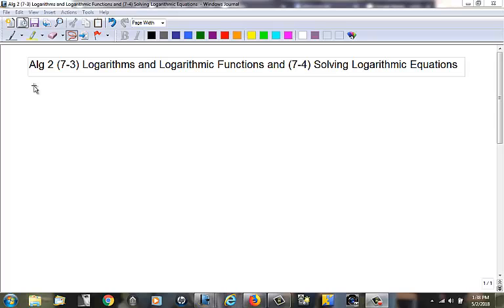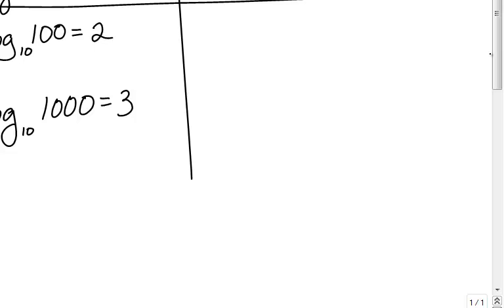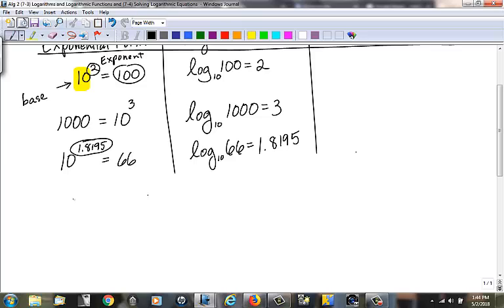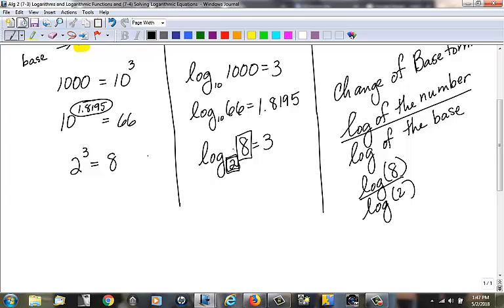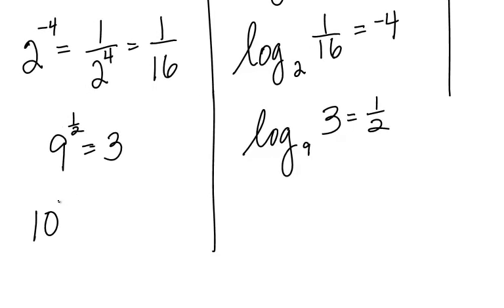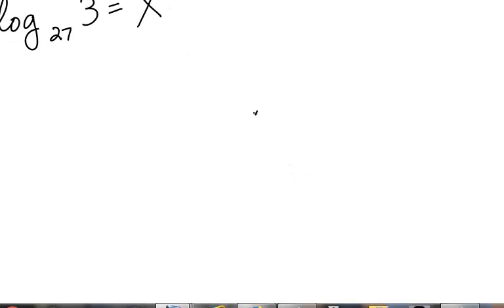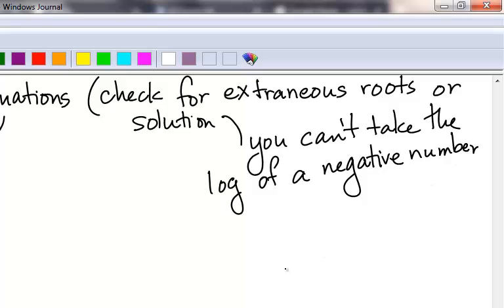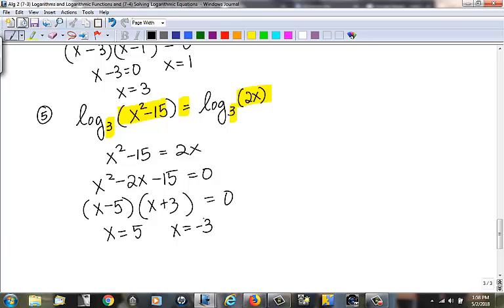ALG2 LOGARITHMS AND LOGARITHMIC FUNCTIONS AND SOLVING LOGARITHMIC EQUATIONS